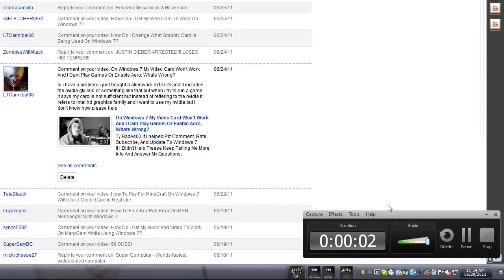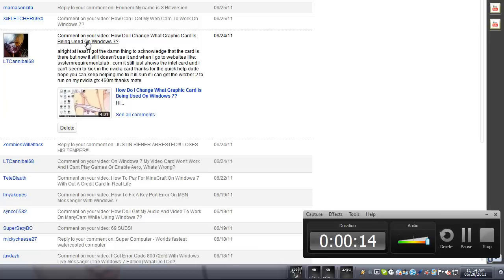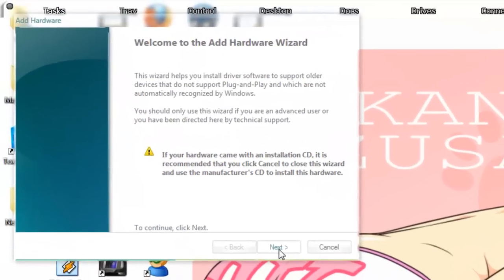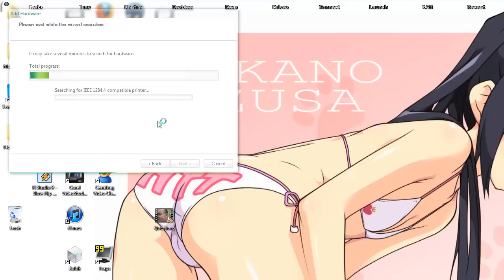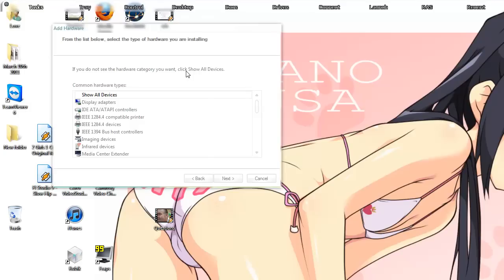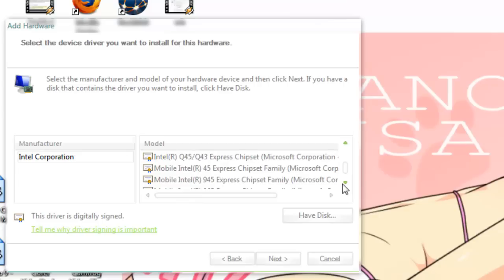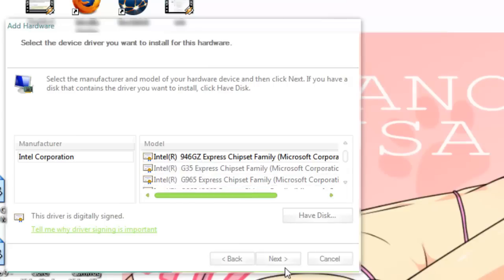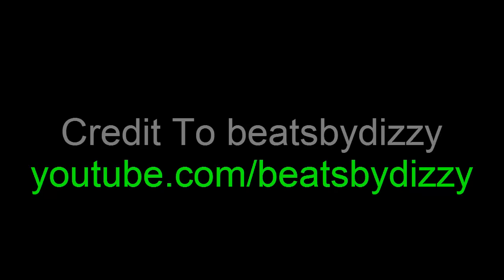How Do I Get My Computer To Use The Graphic Card I Have Installed On Windows 7? [HD]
Good Luck With Your AMD Graphic Card...Remeber: hdwwiz